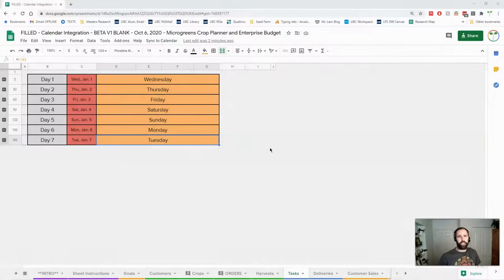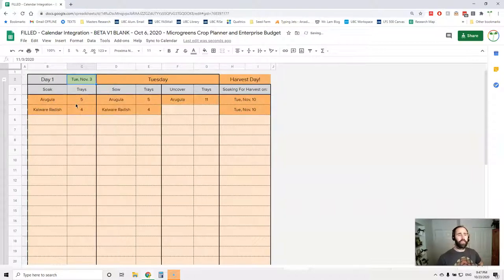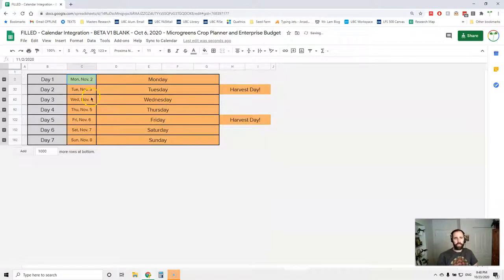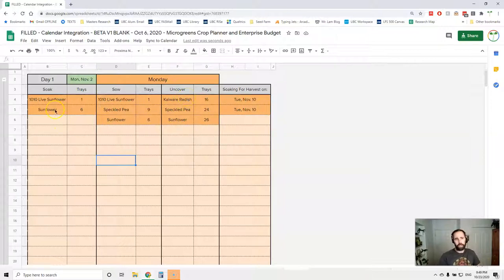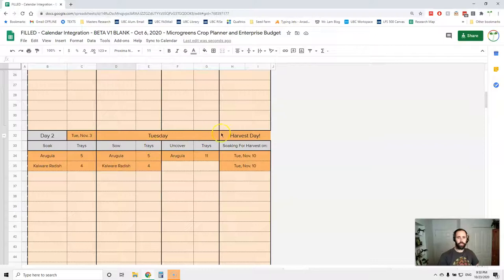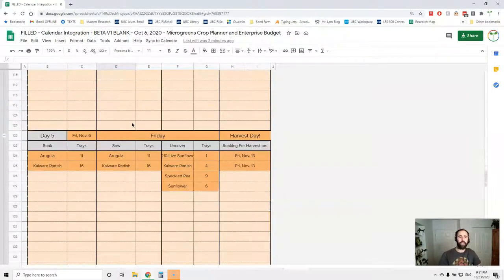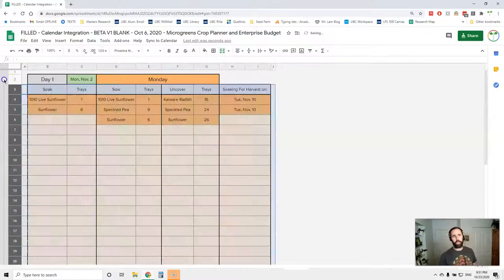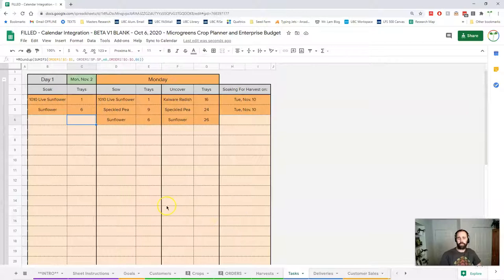Microgreens Crop Planner 2.0 Tutorials: Tasks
Welcome to version 2.0 of the Microgreens Crop and Financial Planning Spreadsheet.

And watch for our new online Microgreens Crop and Financial Planner